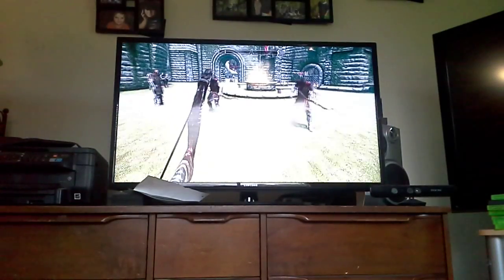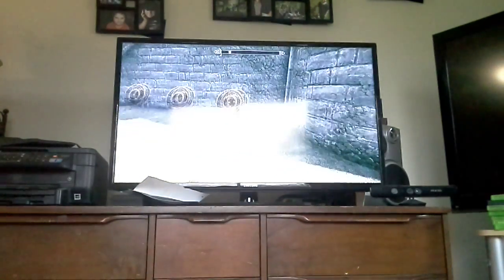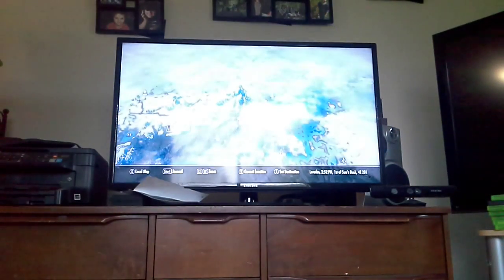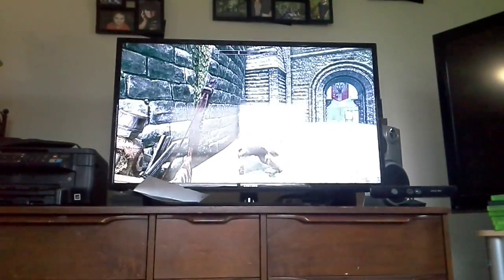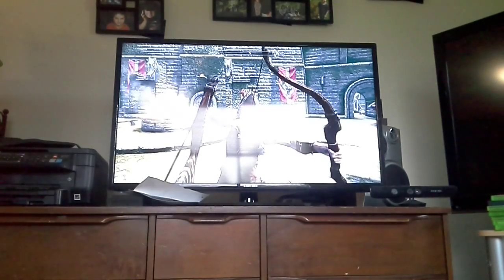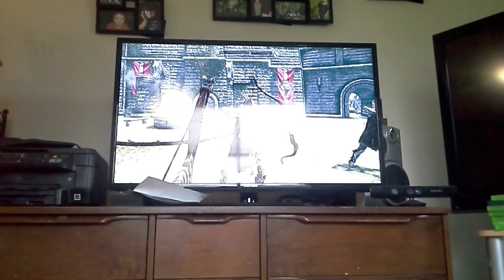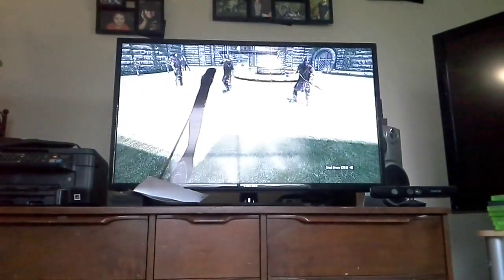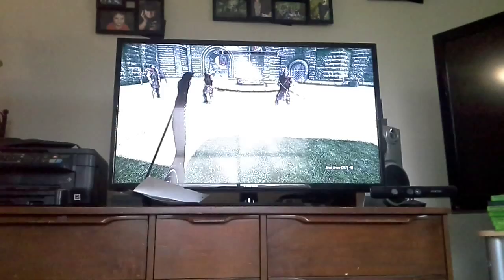How to get free arrows in skyrim